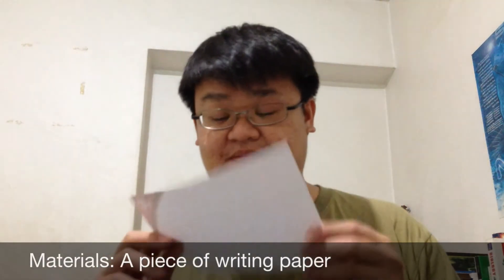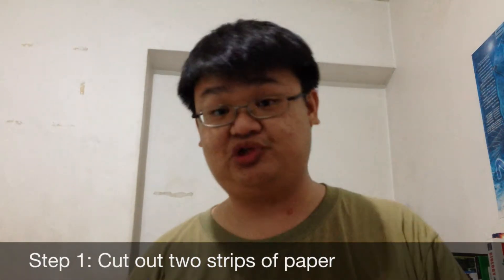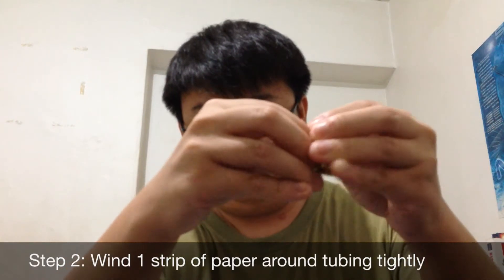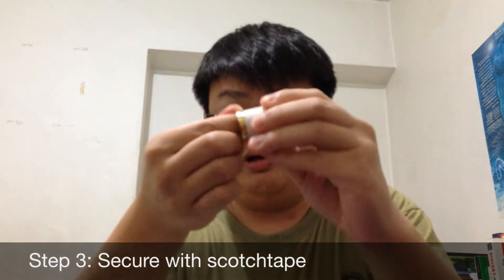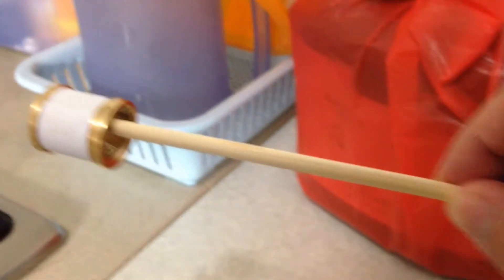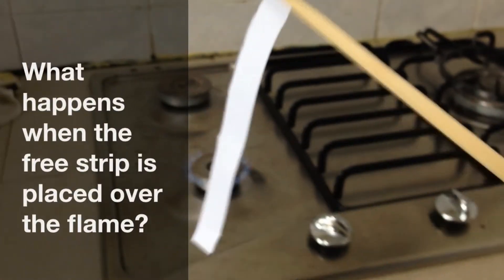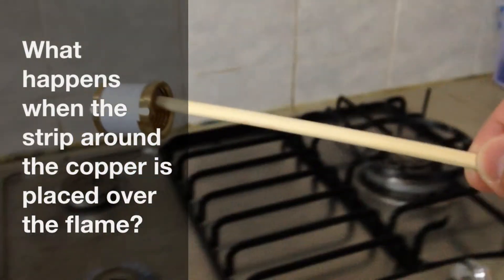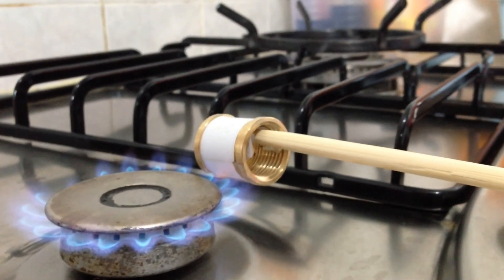Experiments in Thermal Physics #1: Burning Paper